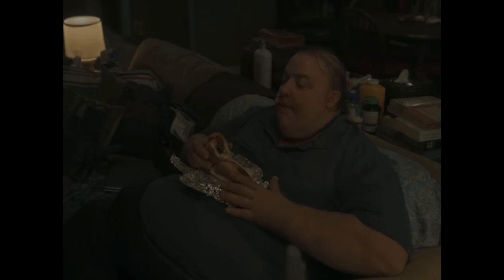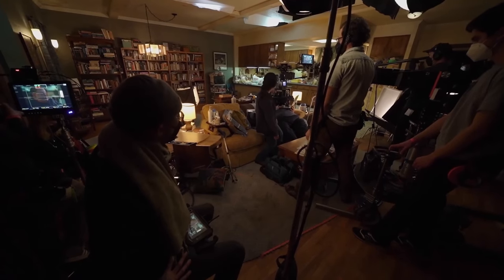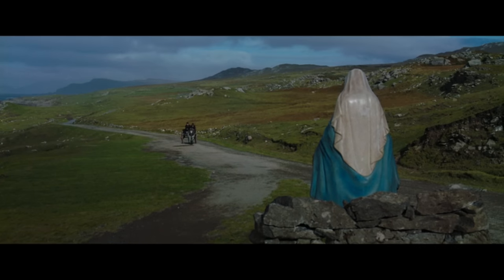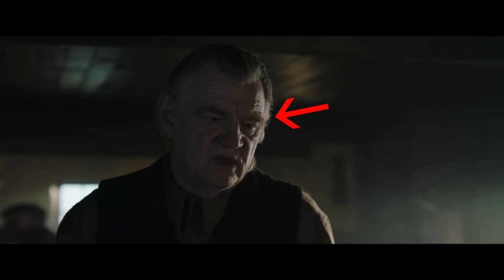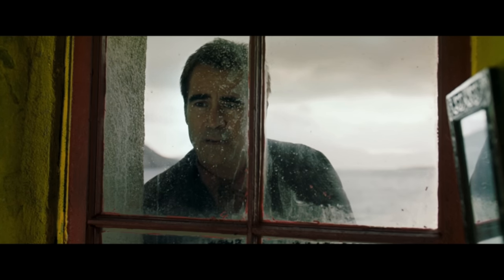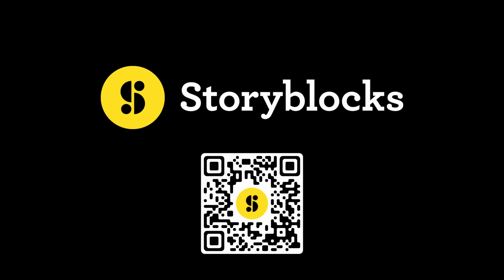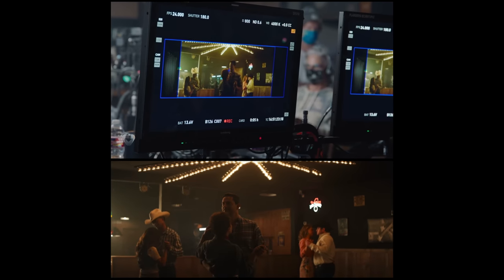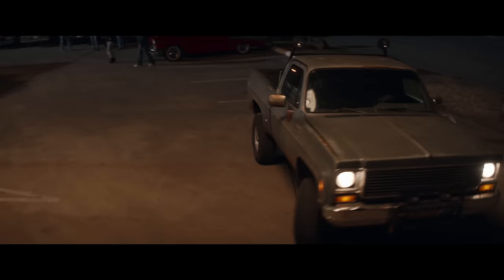how did they make this?